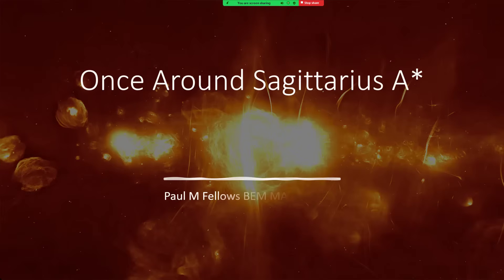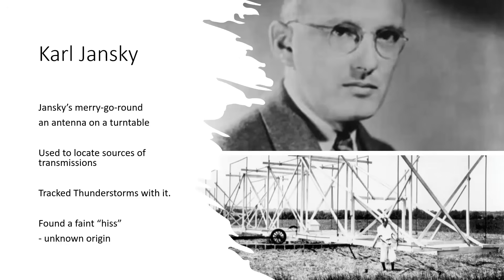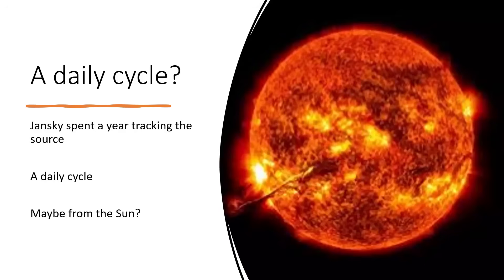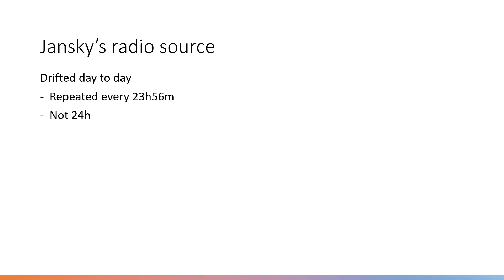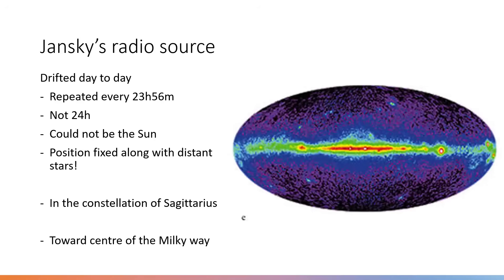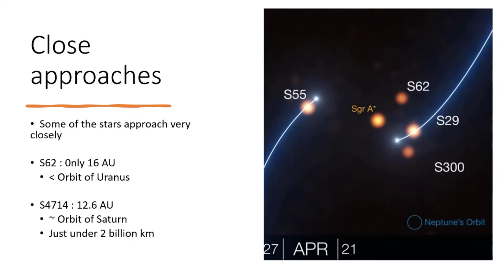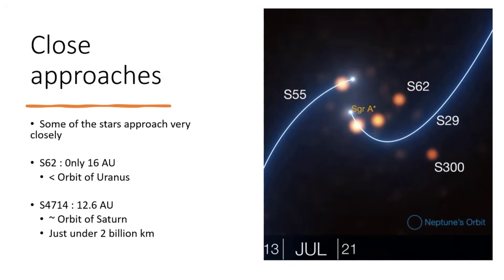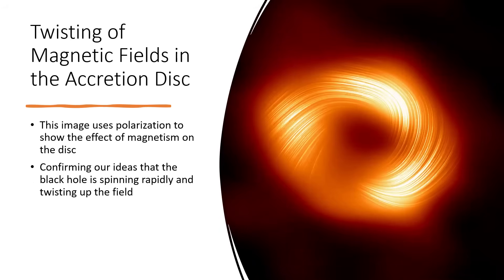Once Around Sagittarius A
Deep in the heart of our galaxy lies a monster. Sagaittarrius A*